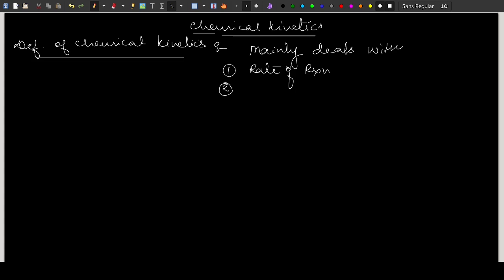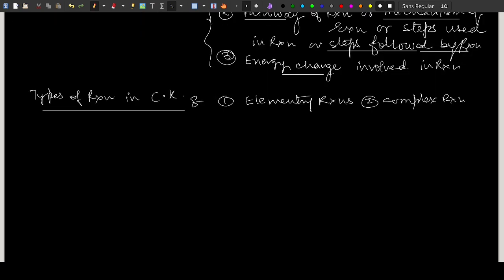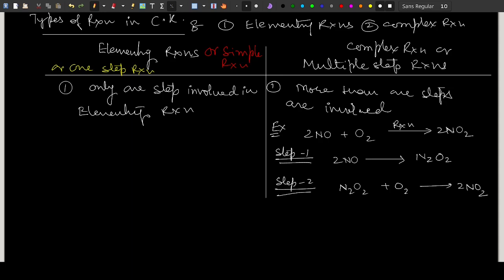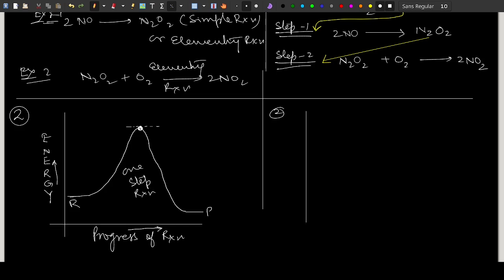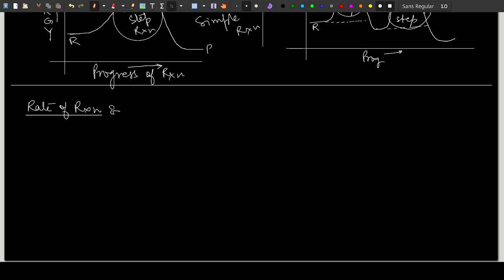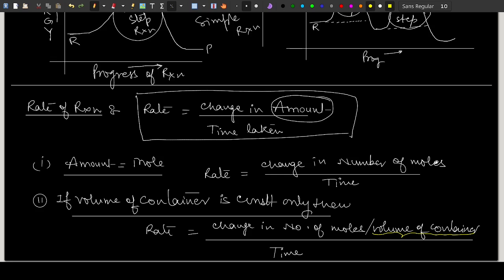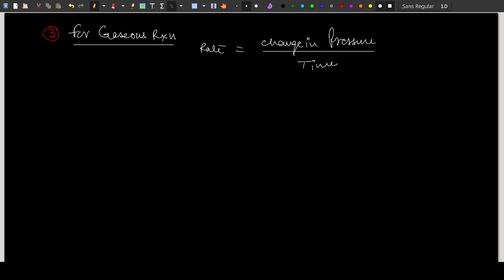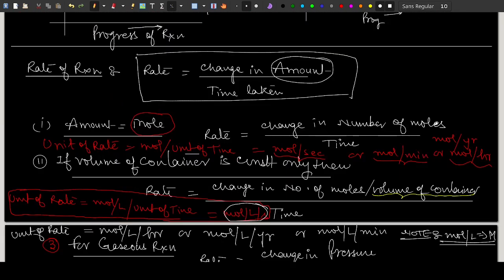Chemical Kinetics || Rate of Reaction || L-1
Chemical kinetics mainly deals with (1) Rate of reaction (2) How reaction takes places or steps involved in reaction (3) Energy change during reaction.

There are two types of chemical reaction (1) Elementary reaction or single step reaction (2) Complex reaction or multiple step reaction

We can not tell that which one reaction is elementary or which one is complex by just looking the reaction.

Rate of of reaction is defined as change in amount of reactant with respect to time.
(1) Rate= change in number of moles/time
(2) If volume of container is constant then
Rate=change in number of moles/Volume/Time
(3) Only for gaseous reaction
     rate= change in pressure/time